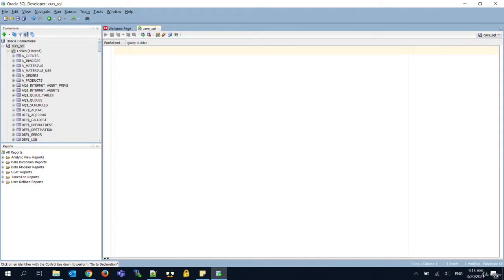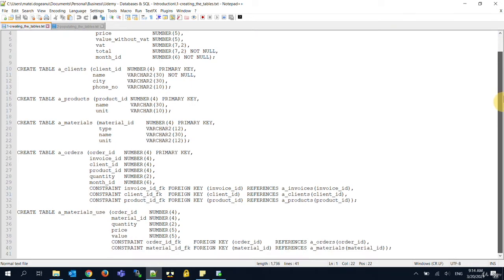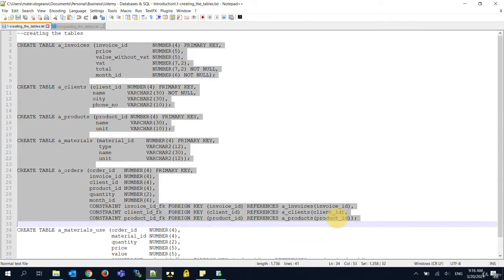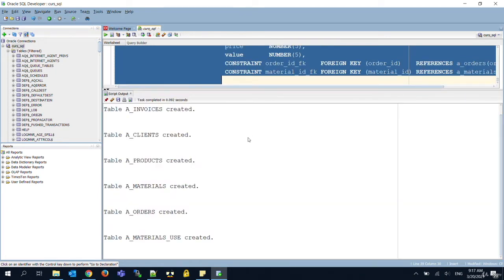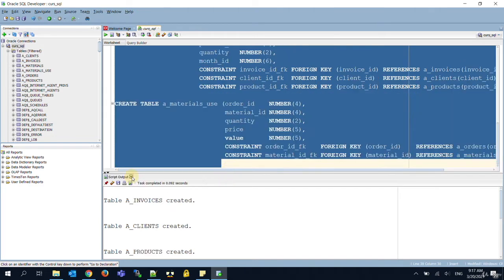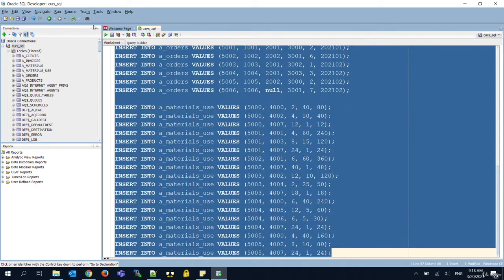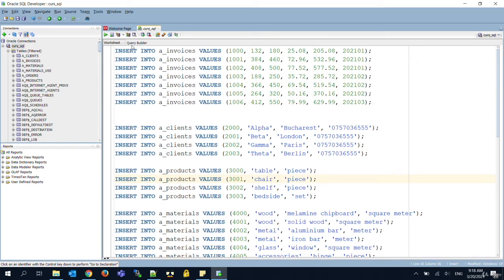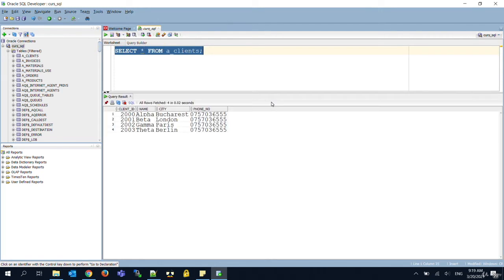How to Create Table in Oracle - Table Creation in PLSQL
Introduction Course for Oracle SQL || How to Create Table in Oracle - Table Creation in PLSQL

Requirements